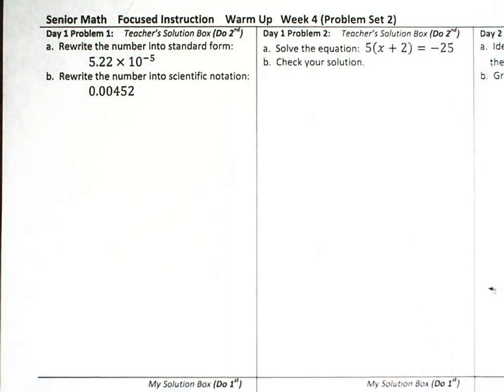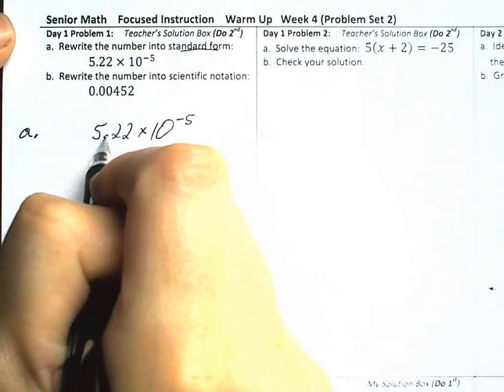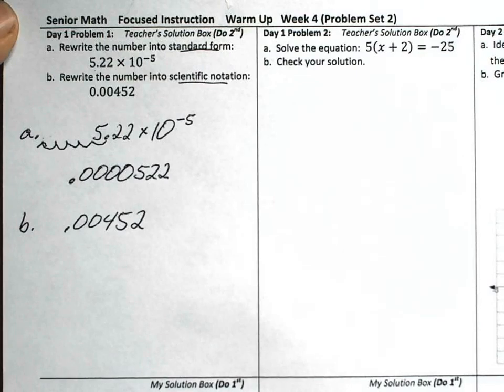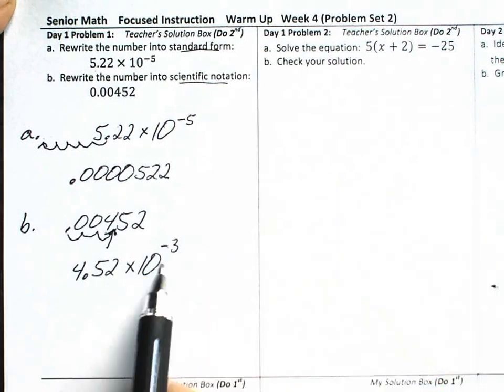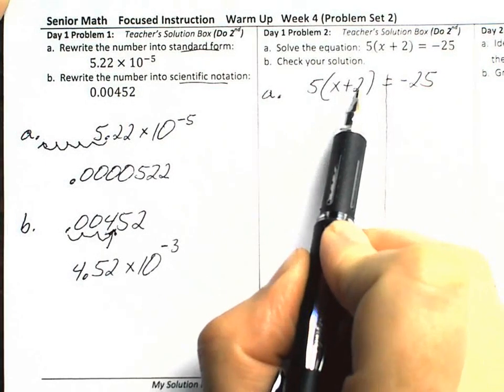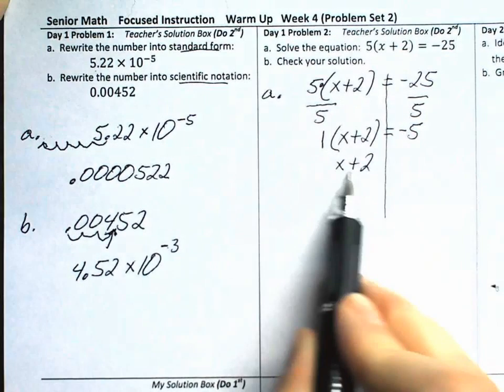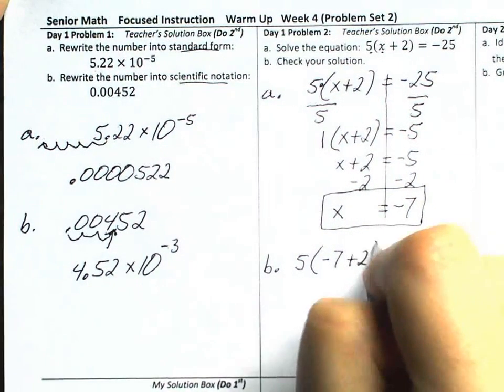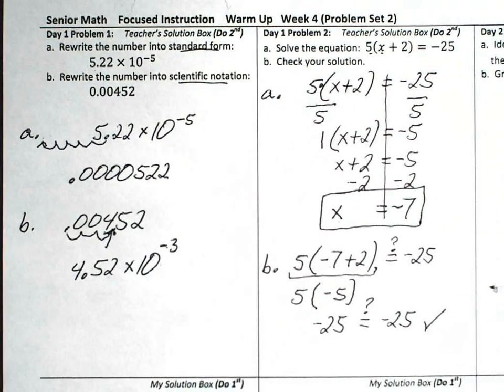SMath Wk 4 Day 1